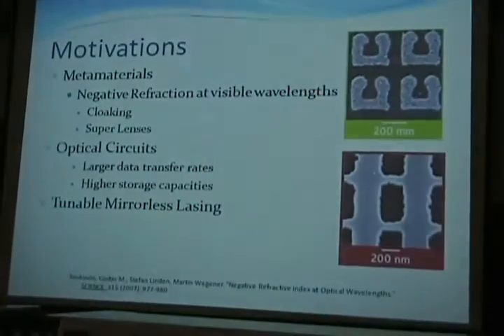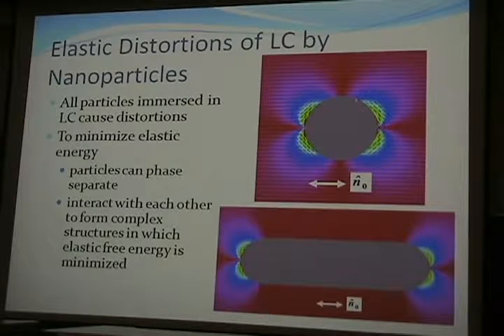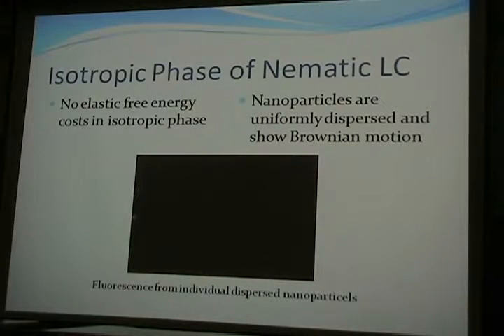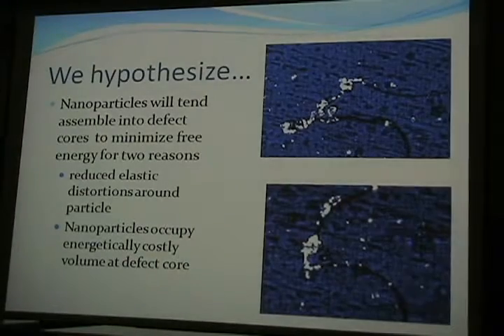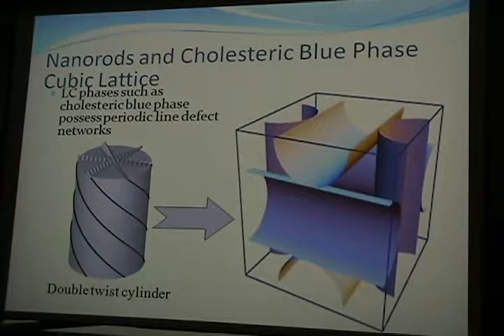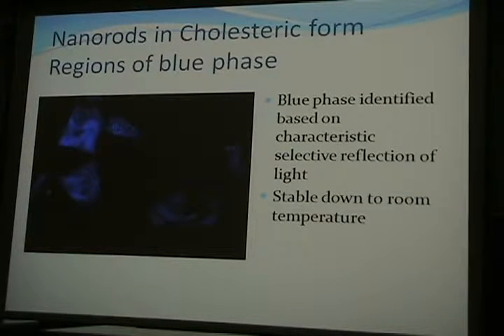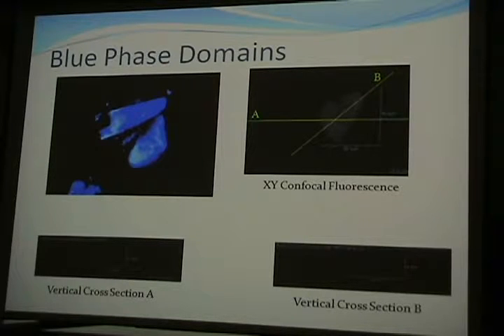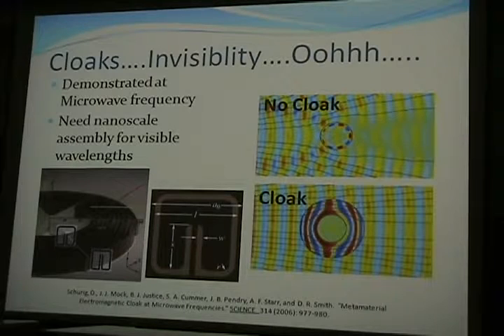Spatial Self-Organization and Self-Alignment of Fluorescent Nanoparticles in Liquid Crystals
Dennis Gardner gives a talk at LC2CAM conference talks about negative refraction at visible wavelengths of metamaterials, optical circuits, and tunable mirrorless lasing.